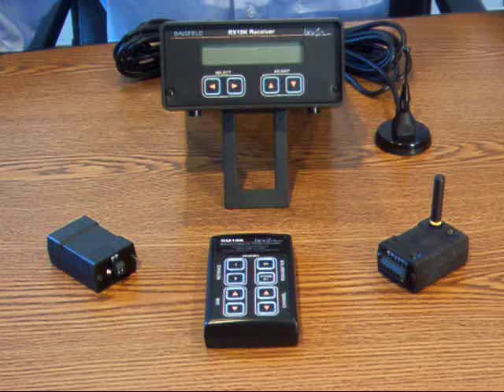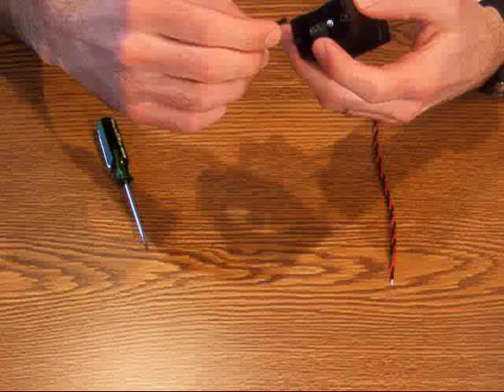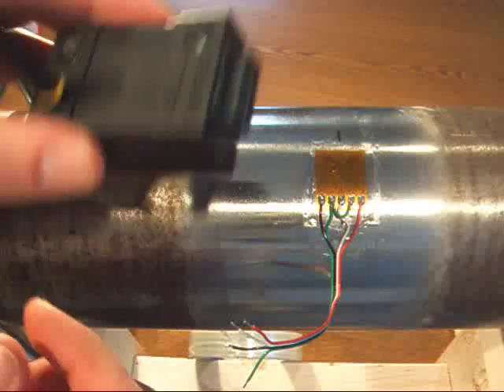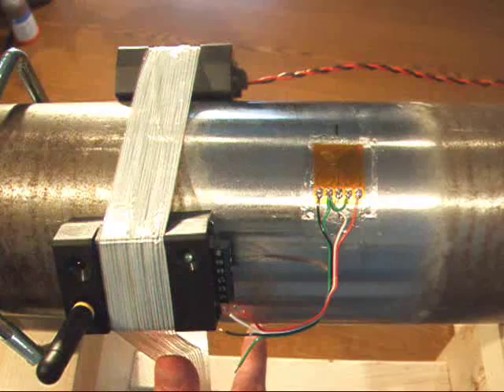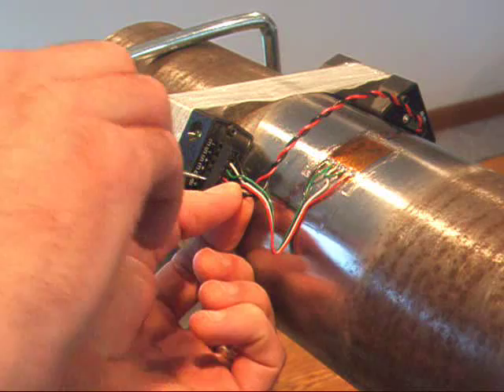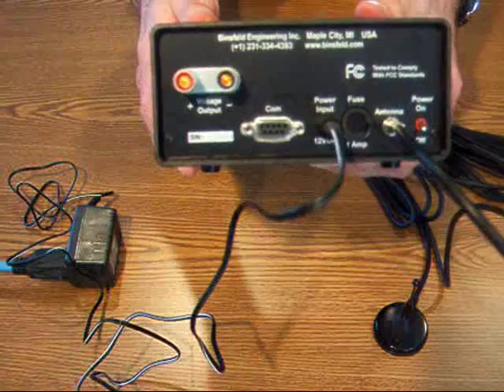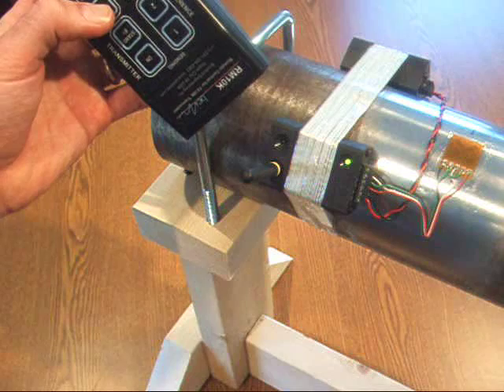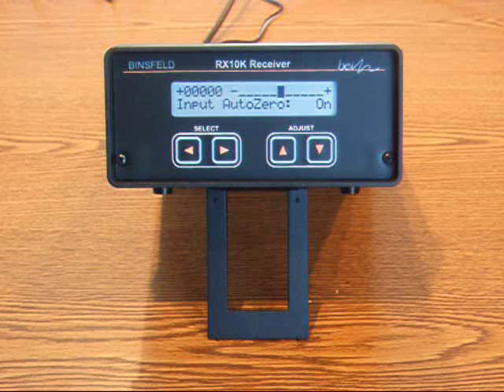TorqueTrak 10K Demo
A demonstration of how to set up the TorqueTrak 10K telemetry instrument for the measurement of true mechanical torque on a rotating shaft.